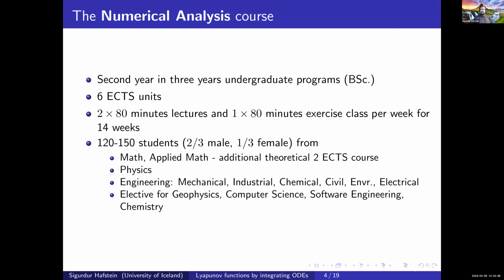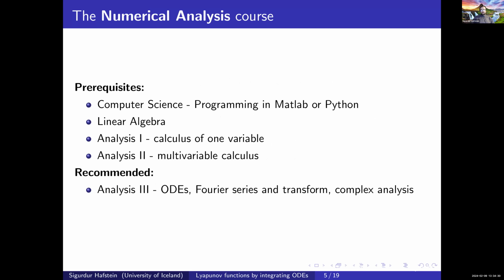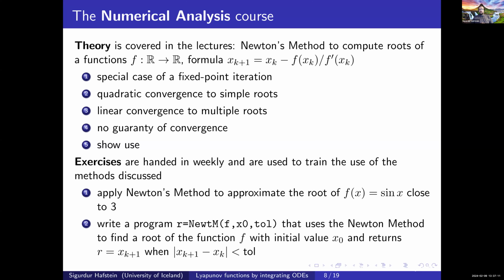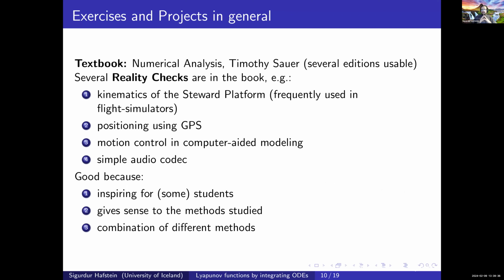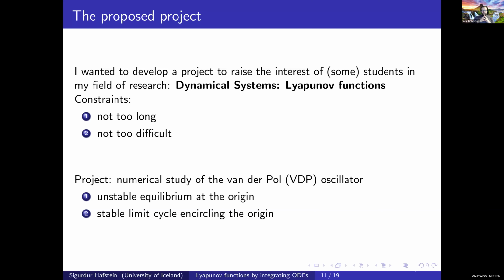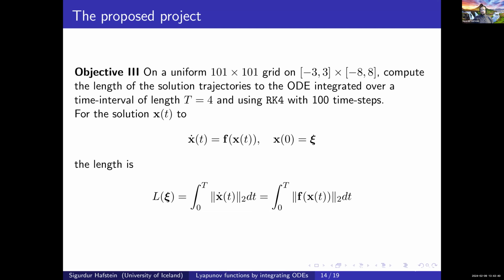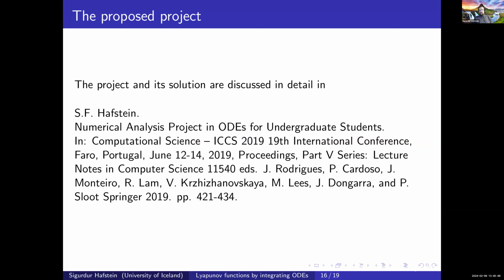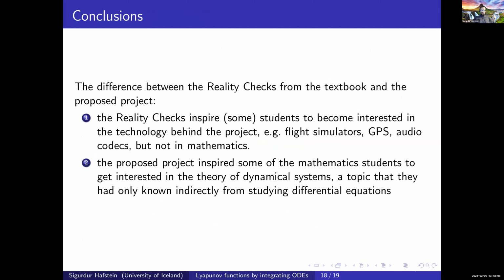Lyapunov functions by integrating ODEs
Presented by:
     Sigurdur Hafstein, University of Iceland, Reykjavik ICELAND

Abstract: As more and more learning moves online, it is valuable to share experiences of instructors teaching online. Questions such as, “Is there really a difference teaching differential equations online vs in-person?”; “How was your online course structured?”; and “Which resources (e.g., software and instructional materials, etc.) have you found helpful in teaching differential equations online?” are just some of the questions that will be explored by this panel.